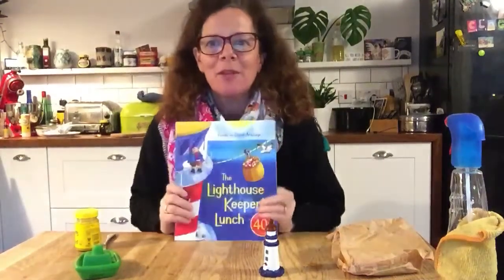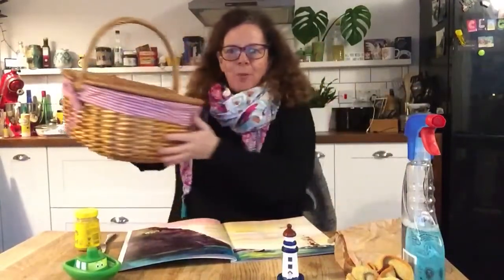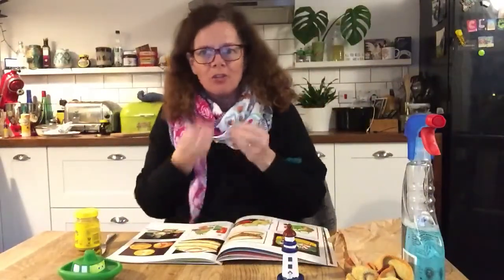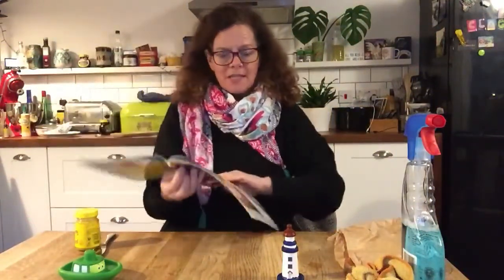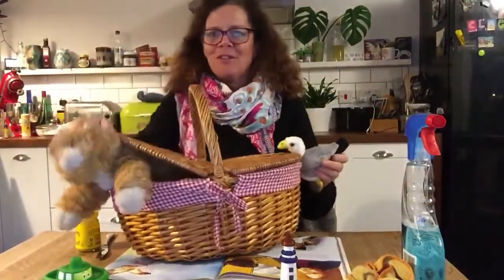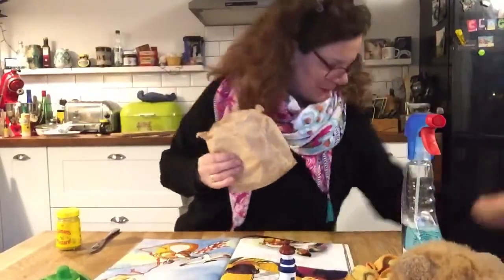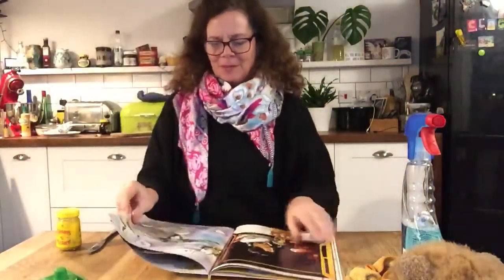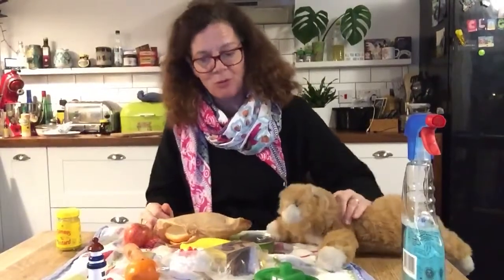Lighthouse Keepers Lunch